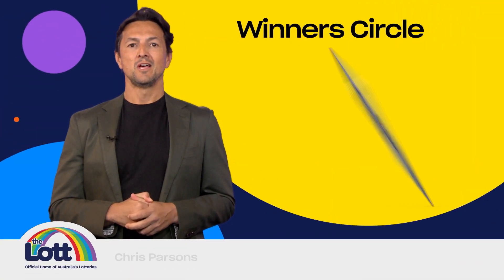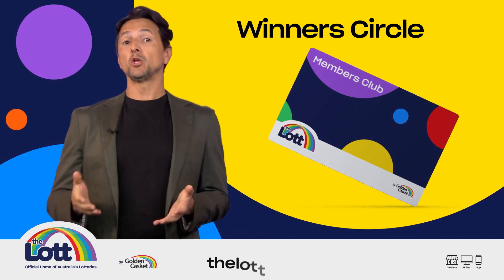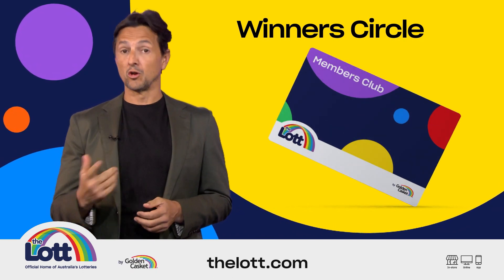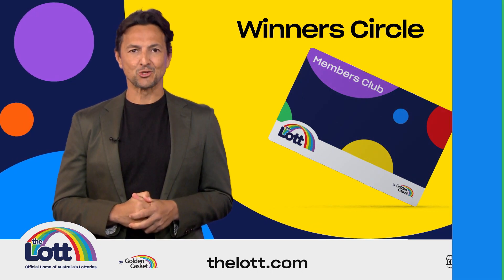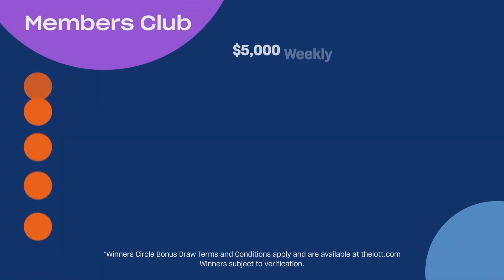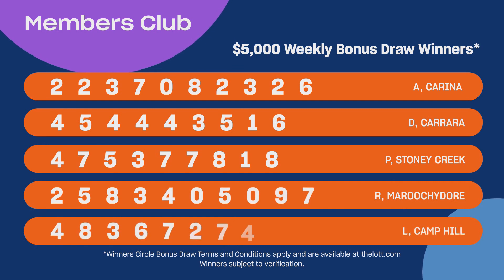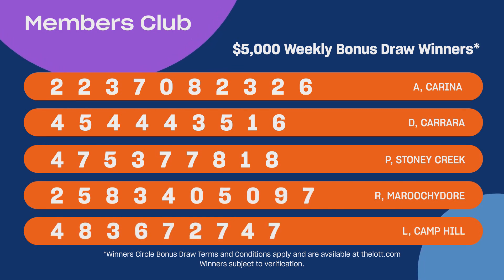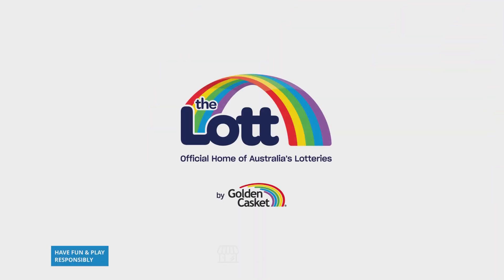Winners Circle Weekly Bonus Draw 1346 | The Lott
Congratulations to our five Queensland members who’ve won this week’s Winners Circle Bonus Draw! See full Bonus Draw results in your state

Official Winners Circle Weekly Bonus Draw Results from The Lott by Golden Casket -  Draw No. 1346

Have Fun Play Responsibly. Gamblers Help 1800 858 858